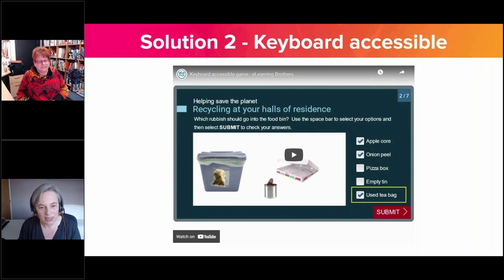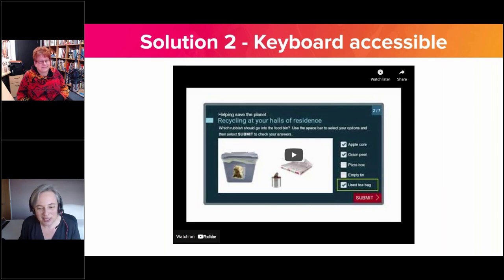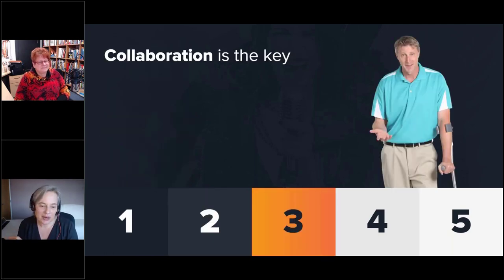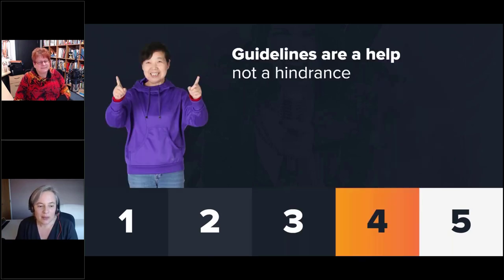Webinar: Accessible or Interactive - Pick any 2!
Interactivity is a top strategy for designing engaging eLearning. But what do you do when accessibility is a requirement? Do you have to throw all the fun interactions out the window—or double the work and create a completely separate accessible course? Absolutely not!

Join Susi Miller, eLearning Accessibility Trainer, Consultant, and Author, and Chris Willis, Director of Product at eLearning Brothers, to learn what interactively really means when designing accessible eLearning that meets WCAG standards. Learn how you can have your accessibility, and interactivity, too!